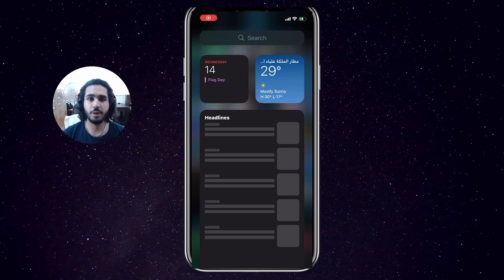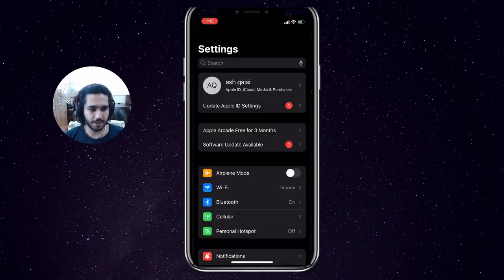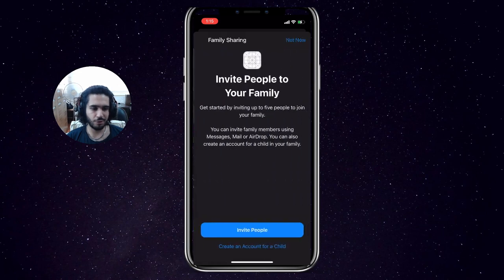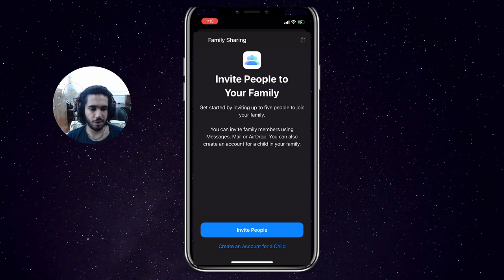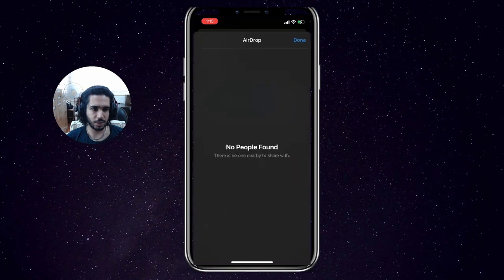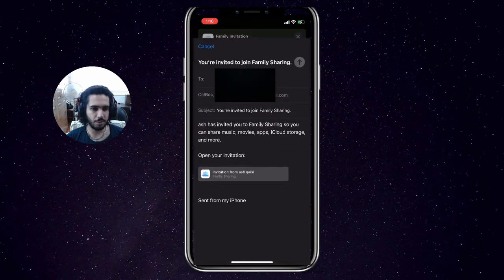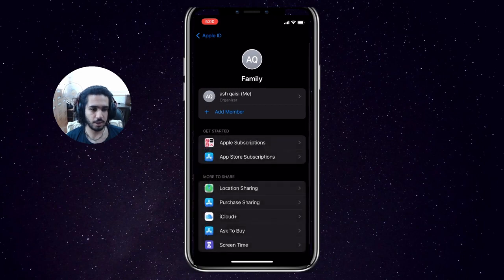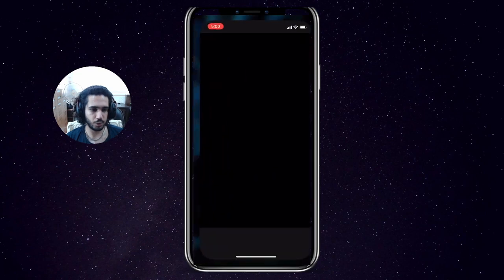How To Share Apple Music With Family (EASY TUTORIAL)